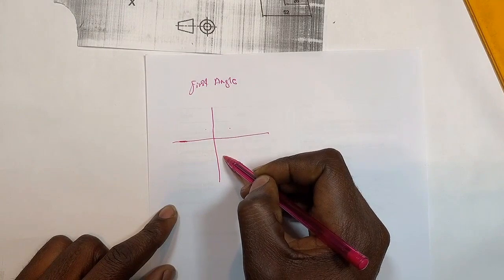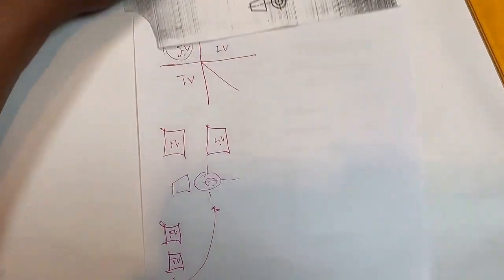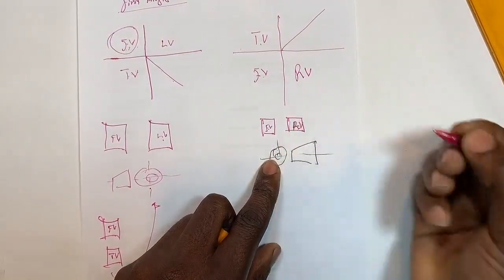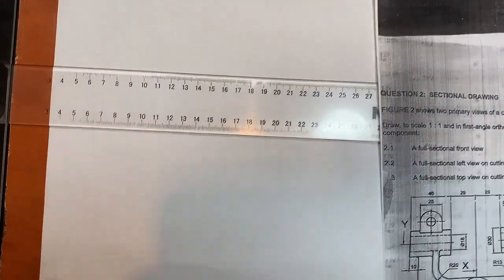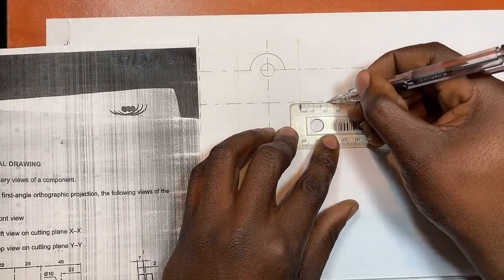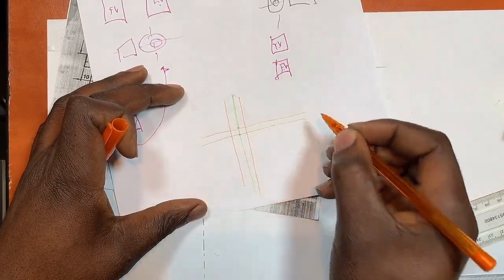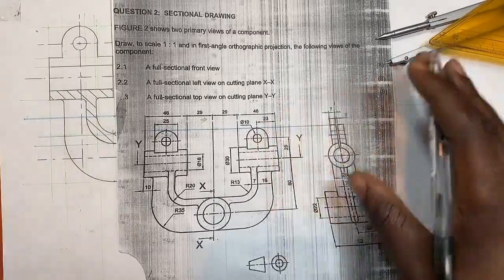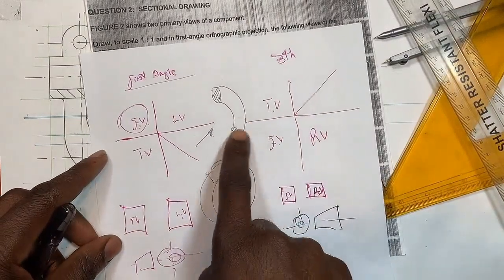Sectional Drawing in First Angle Orthographic Projection N3